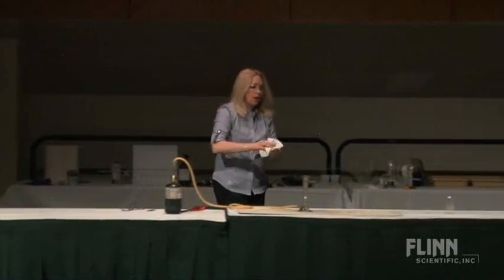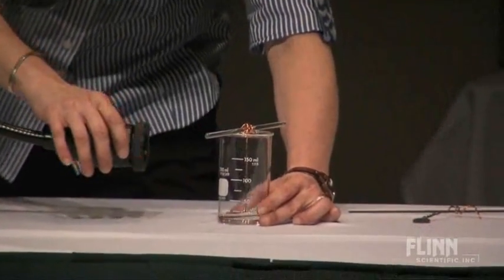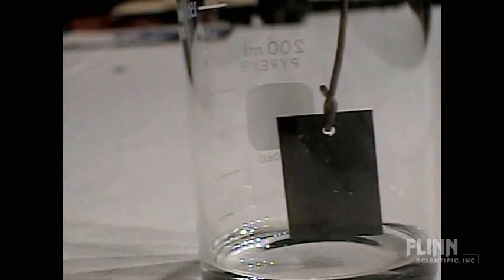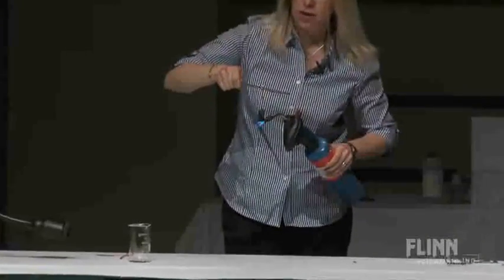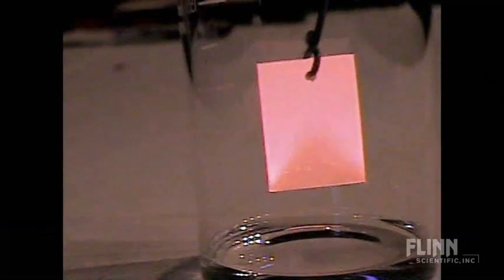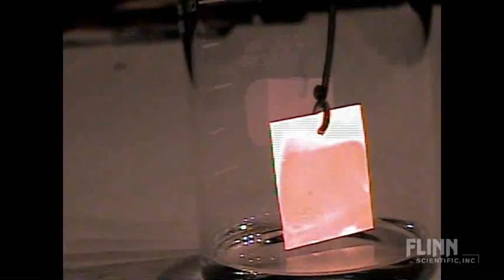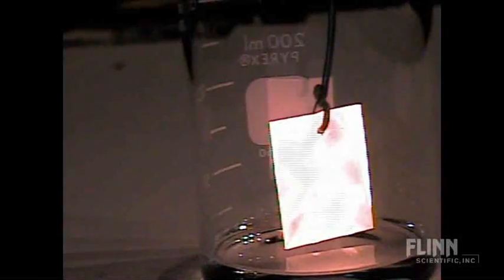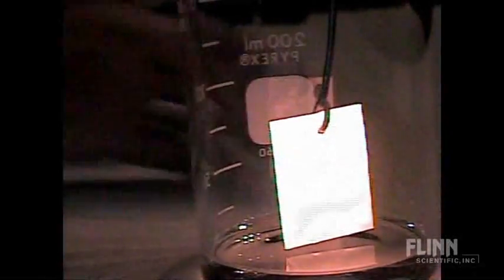Red Hot Catalyst | Morning of Chemistry 2012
When a heated piece of copper is suspended over acetone the penny glows red hot as the acetone vapors are oxidized.